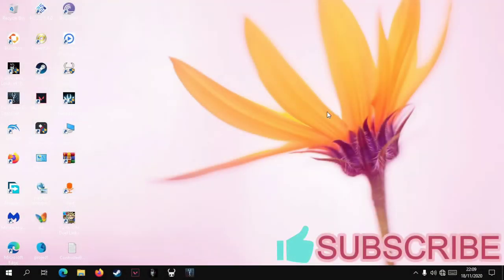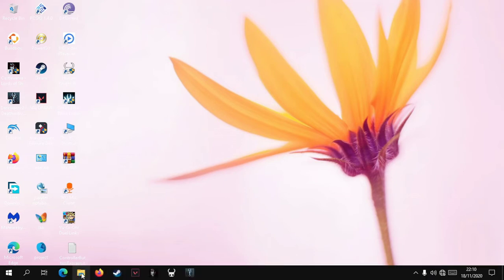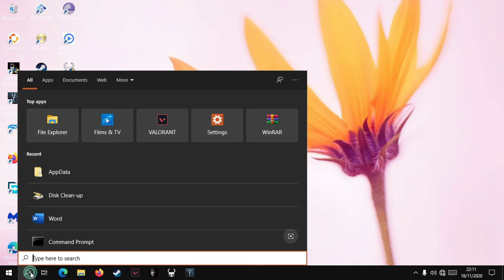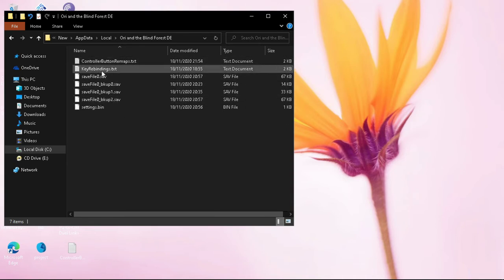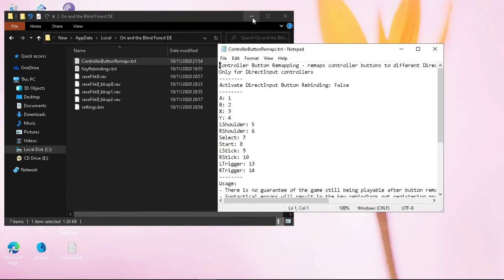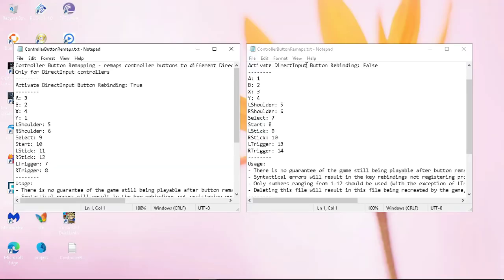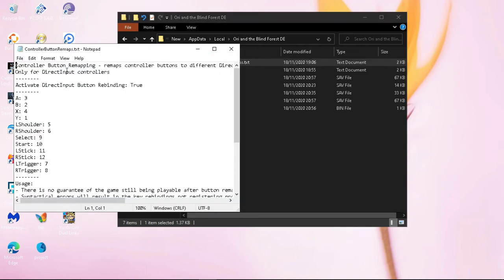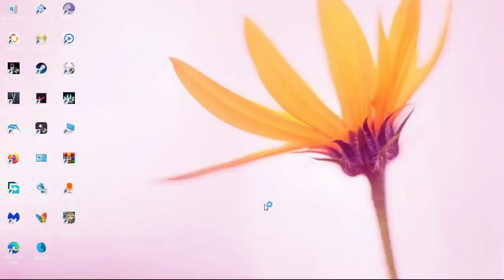HOW TO CONFIGURE ORI FOR ANY CONTROLLER ON PC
This is an easy tutorial on how to configure any controller for ori and the blind forest and its sequel. This is a game which features a ghost like creature with extraordinary abilities who sets out to save the land of Nibel in the first sequel, after which the little creature is met again with a task but this time to save his friend ku. The game is engaging, has interesting game mechanics and full of beautiful environments